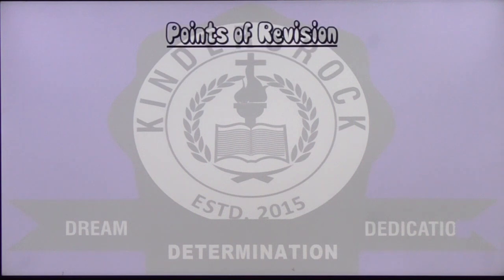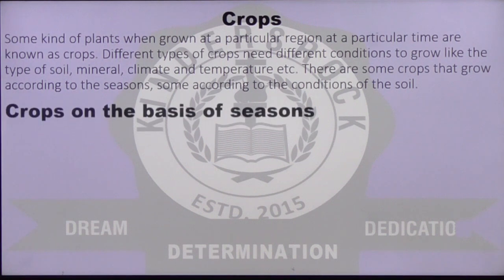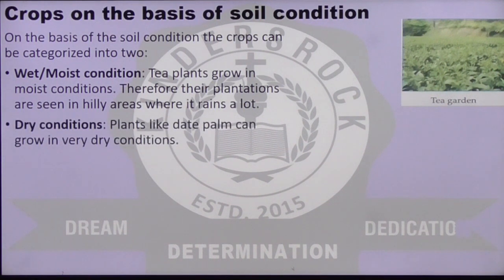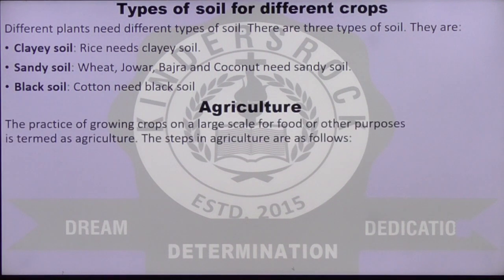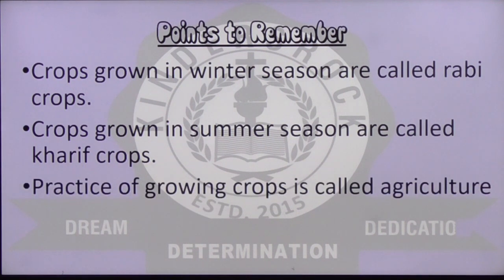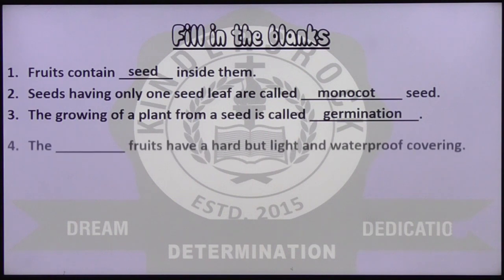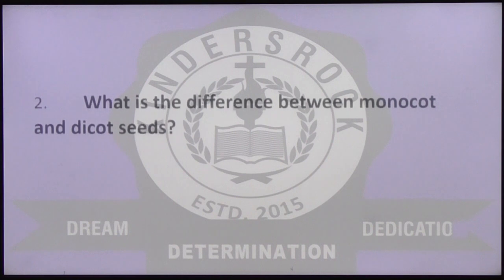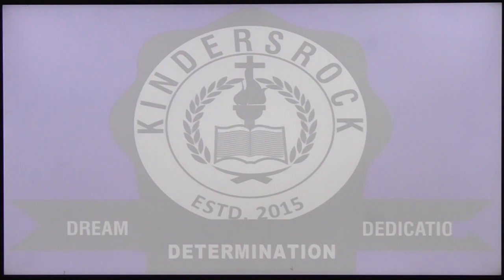Kinder's Rock Class-5 Lesson 1 Reproduction in Plants (Part 2)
Class-5 Lesson 1 Reproduction in Plants (Part 2)
By:  Eappen Pulickal (Director)
       Jeny Eappen (Principal)
       Rejoy Eapen (Musician)
Class-5 Lesson 1 Reproduction in Plants (Part 1) Lecture